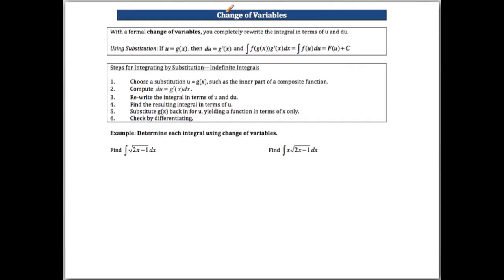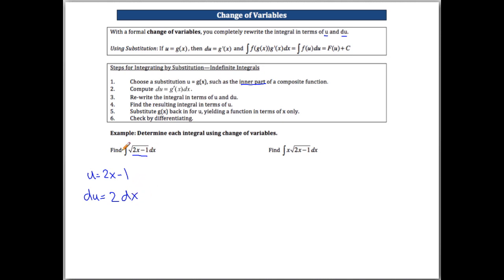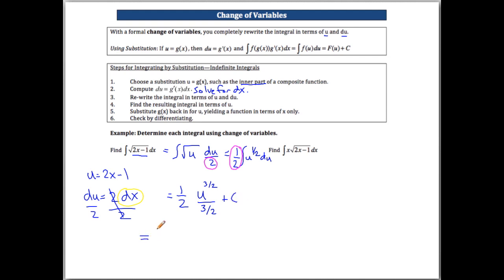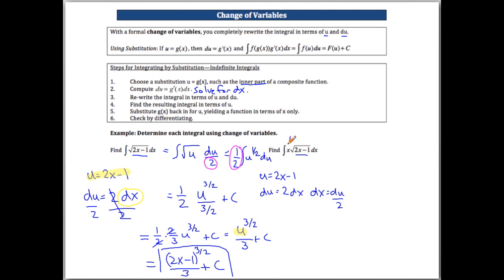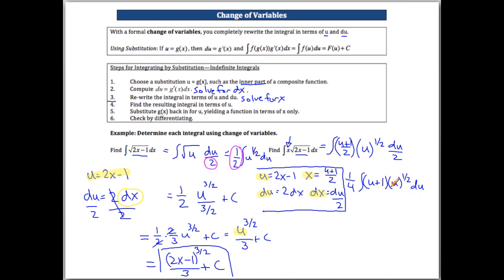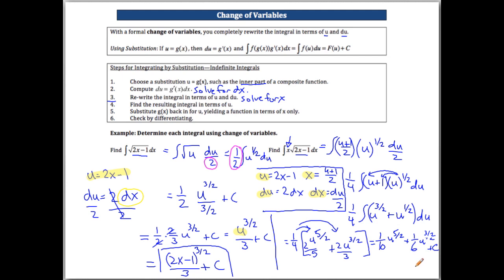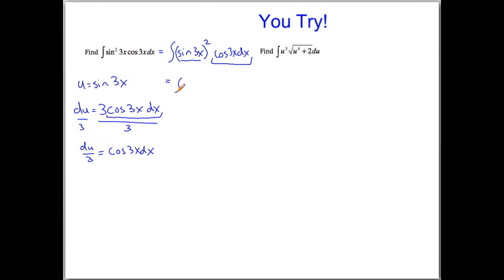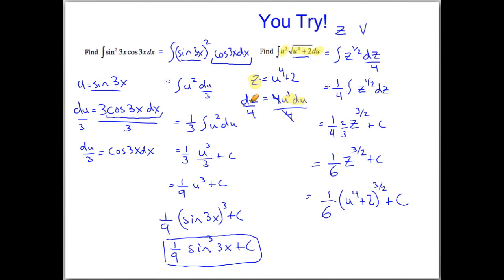Calc Lecture 4.5a3 Change of Variable.mp4